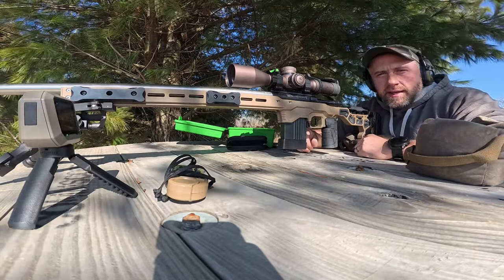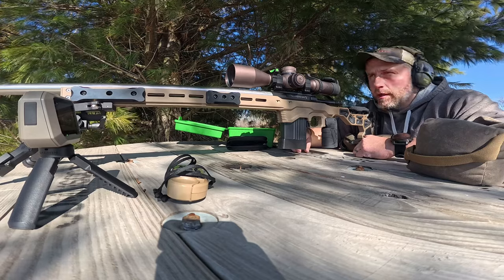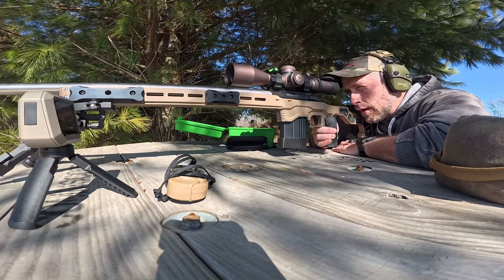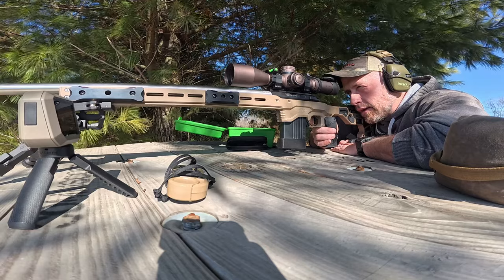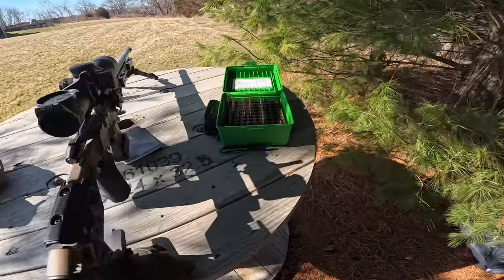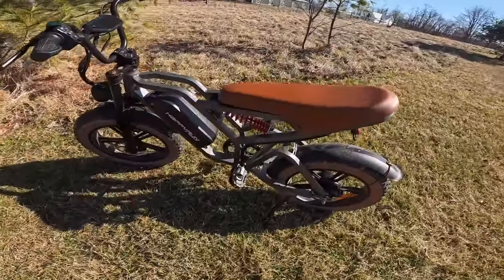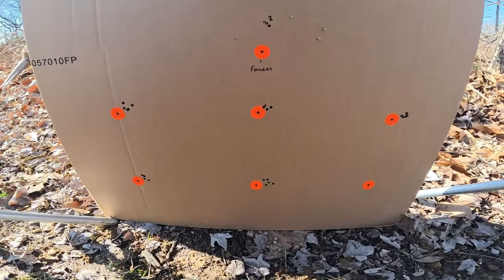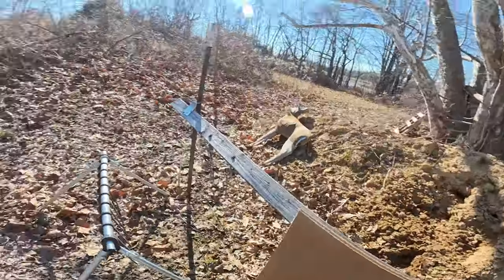Rifle Load Development 6BR - Video 1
6BR Rifle Load Development.  This is video 1, next video coming soon.

►PRODUCTS THAT I USE: